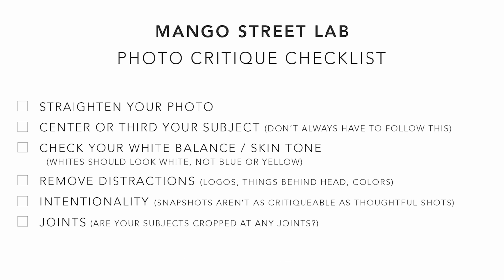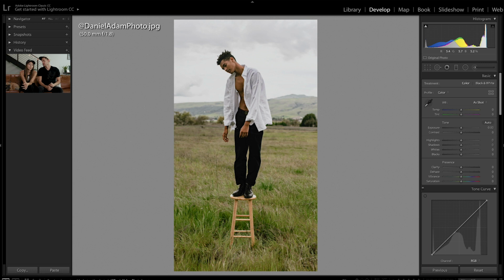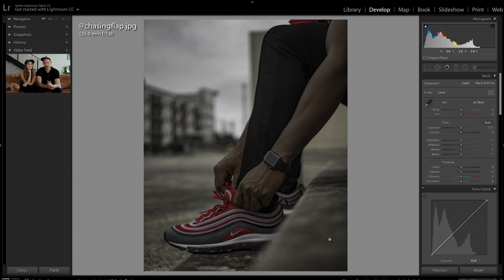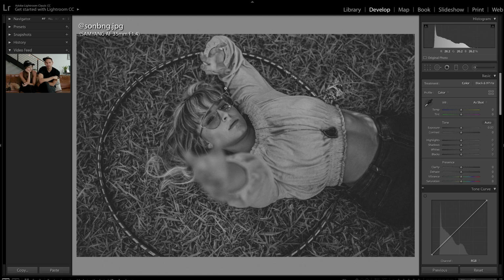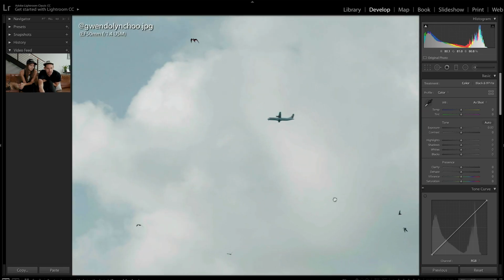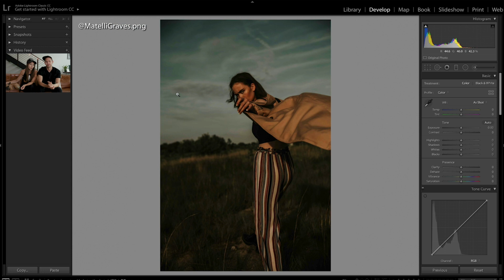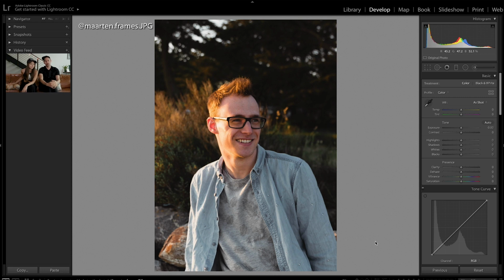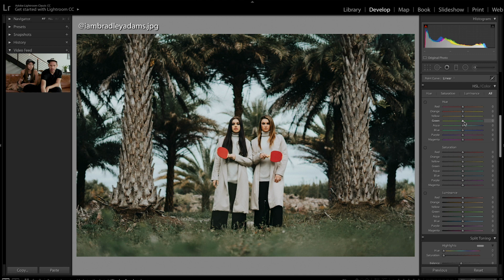We Critiqued YOUR Photos Episode 3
Need a website? We did. And we used Squarespace. and save 10%.

We're back for the third installment of photo critiques! Photos come from members of our online community, The Lab.

Music from the video:
Settle Down by Giants & Pilgrims
I Love You by Michael FK
Horizon by Josh Leake
Over And Over by Stanley Gurvich
Flutter by Stanley Gurvich
Blossom by Stanley Gurvich